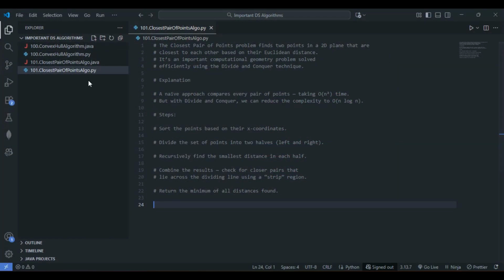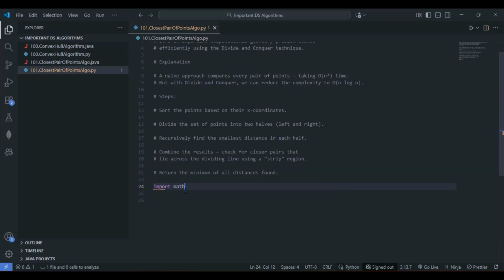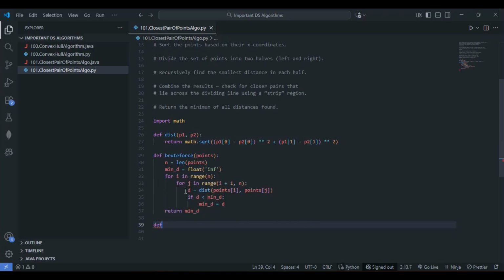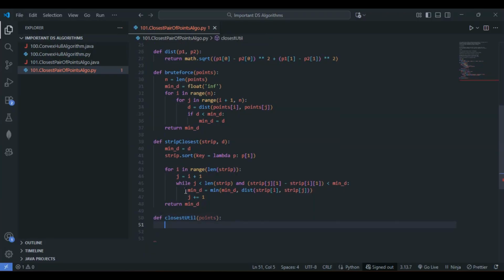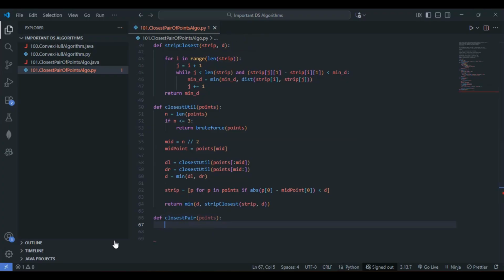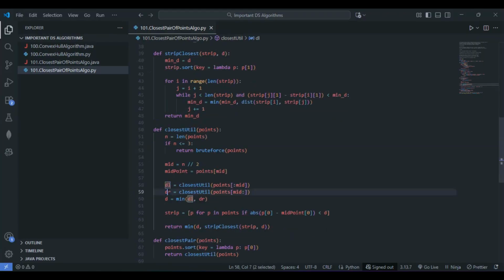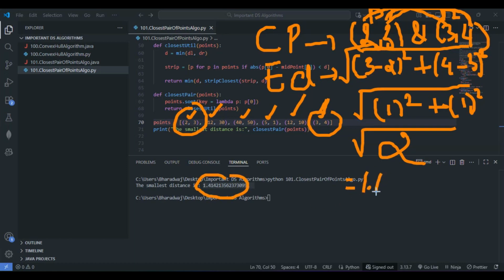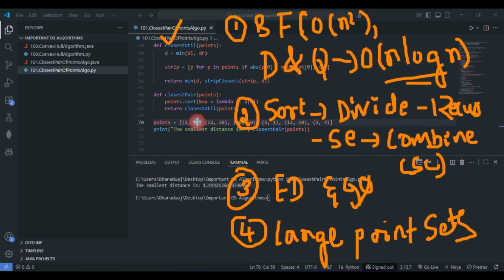101. Closest Pair of Points Algorithm in Python